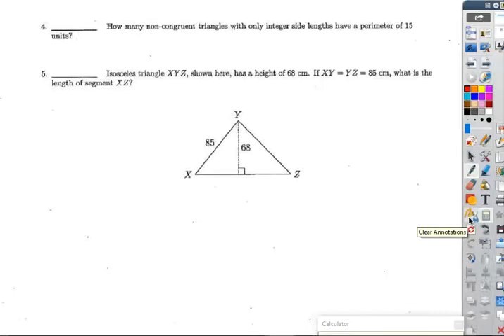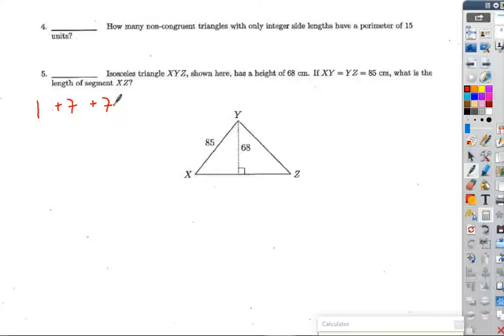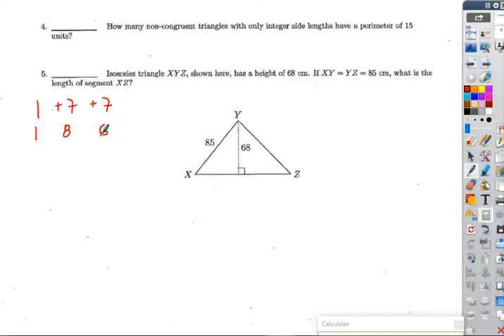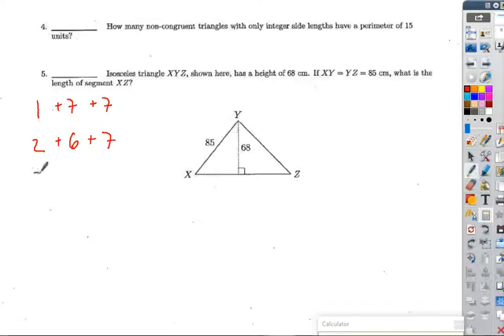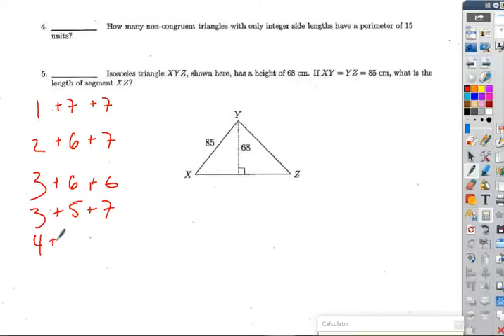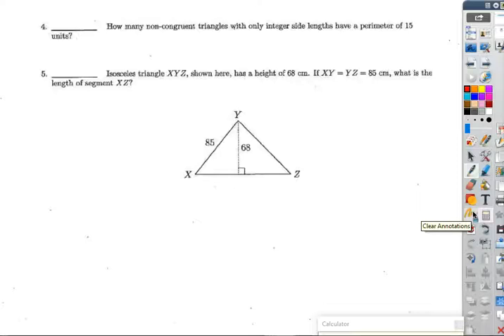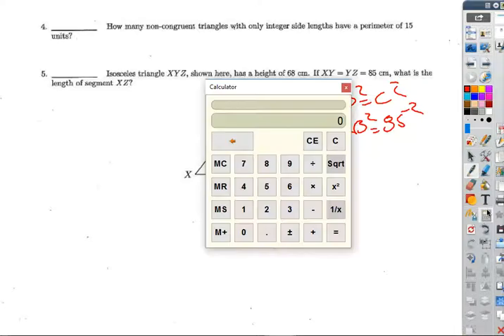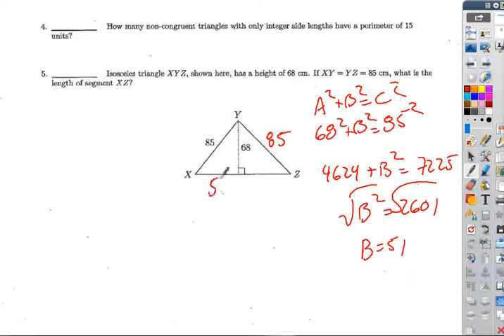Mathcounts Geo mixed target sept 2017 4 and 5